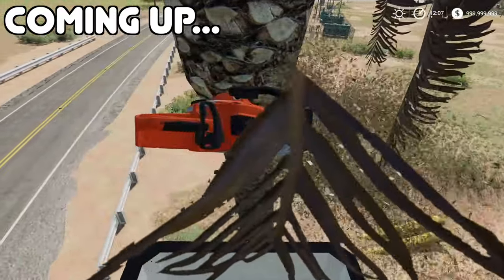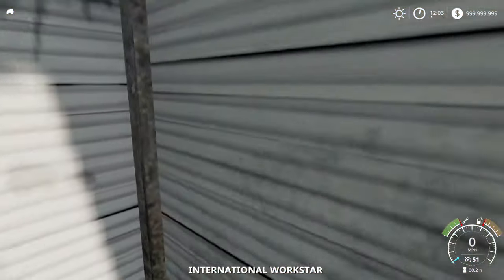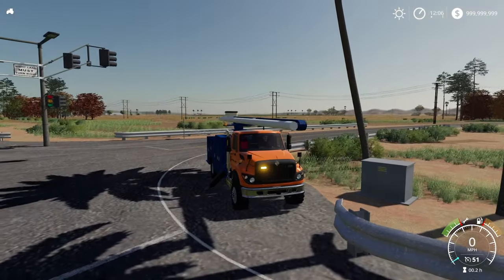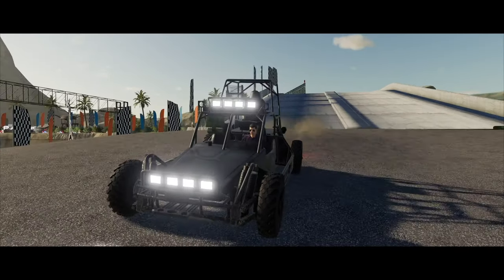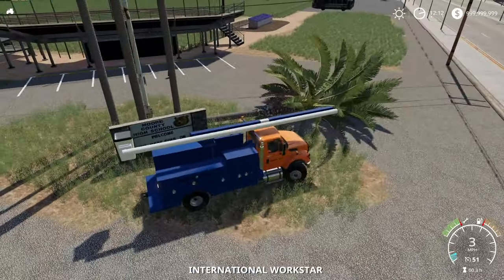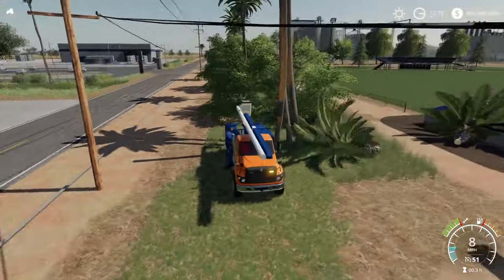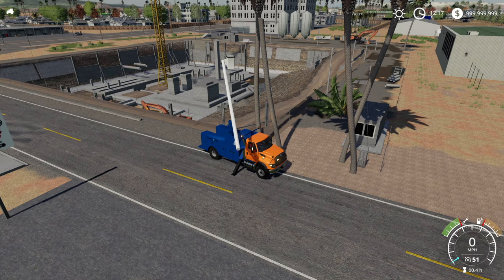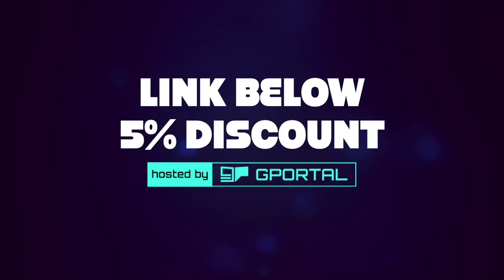UTILITY BUCKET TRUCK FS19 (WoodMeadow Farm) FARMING SIMULATOR 19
Today we are using the WoodMeadow Farm utility bucket truck in fs19 on the California Central Valley map

Top Supporters:
LikeaBoss148
Nathan B